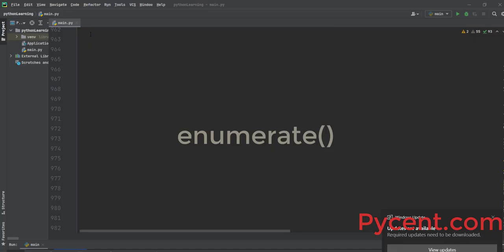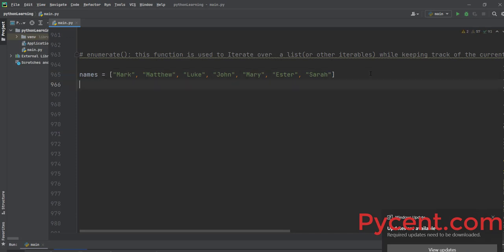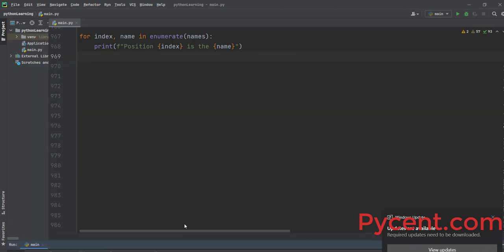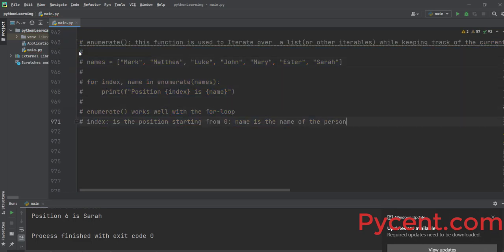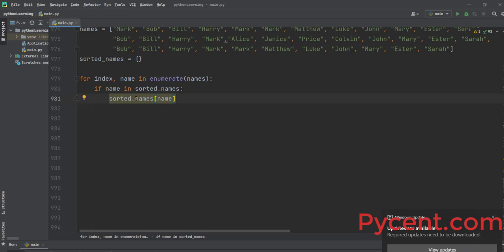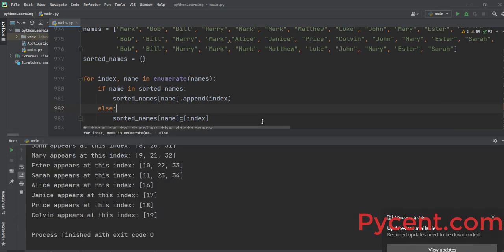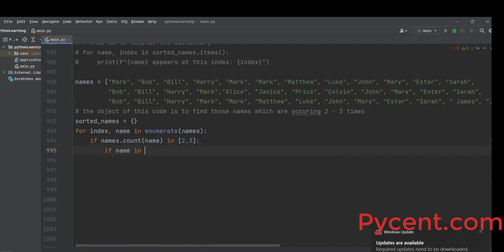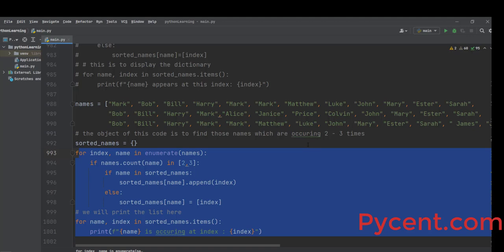enumerate method in Python | How to use it | step by step Tutorial